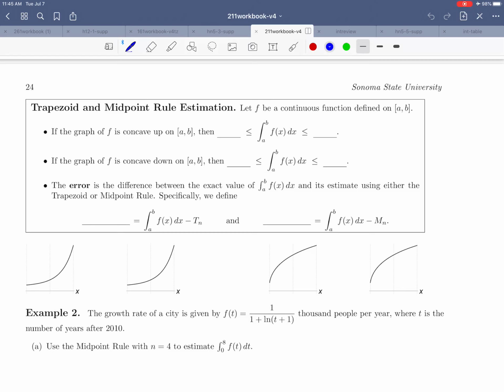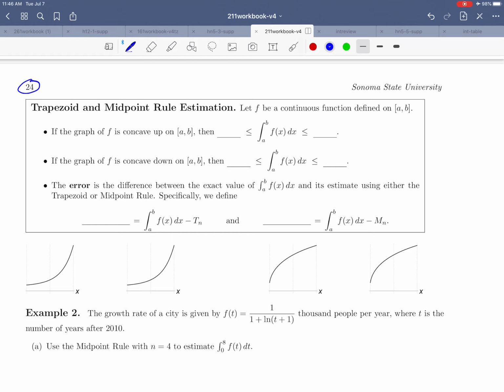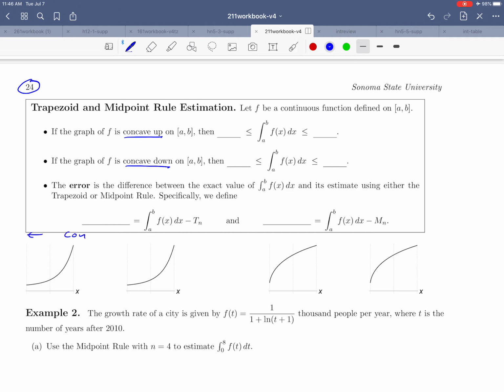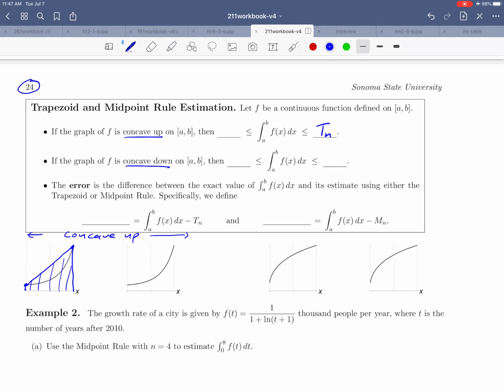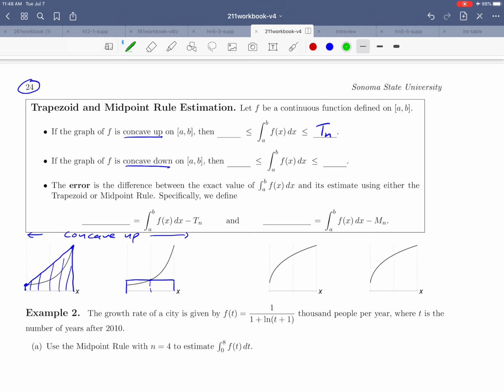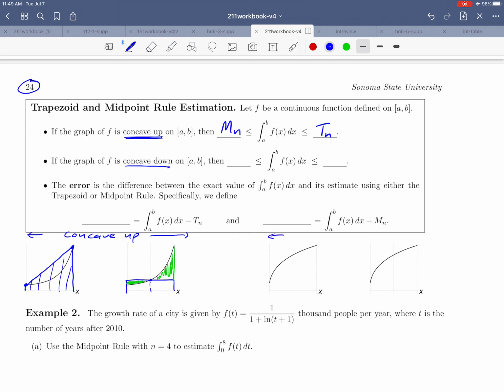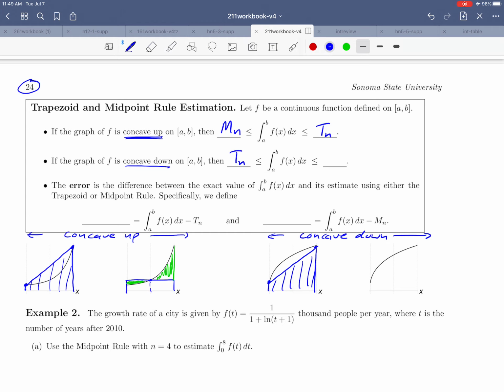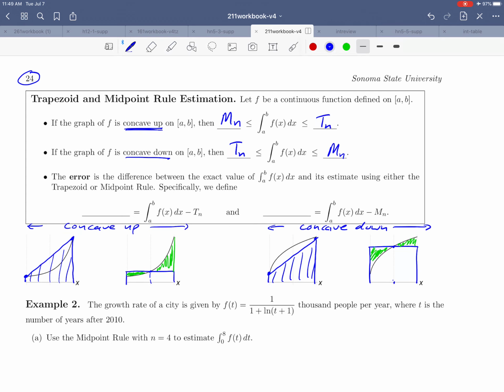Math 211 Section 5.6 Estimation